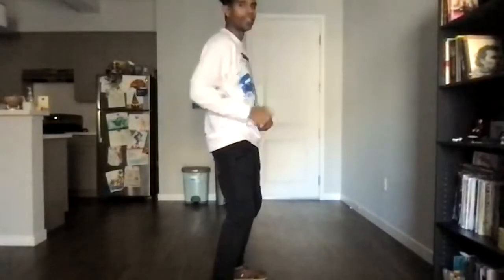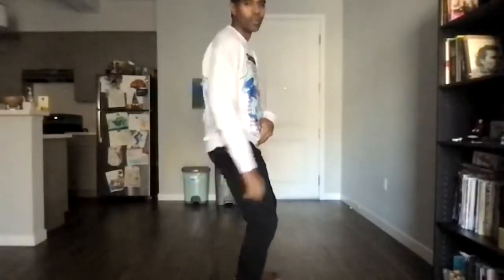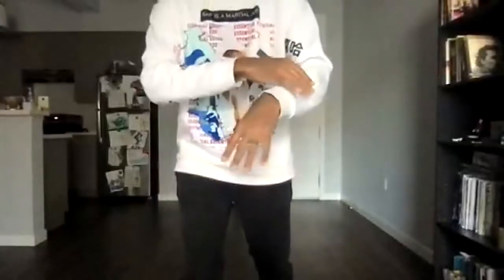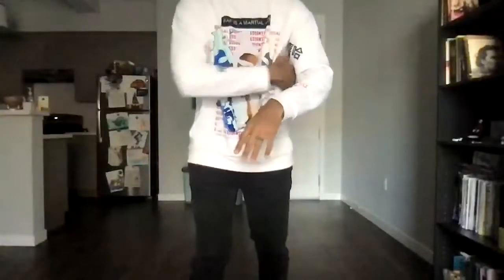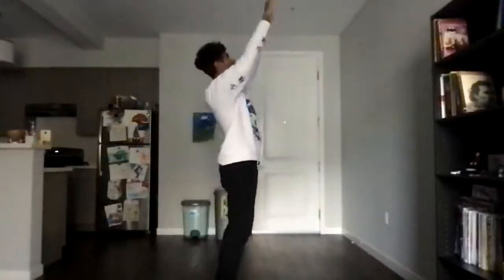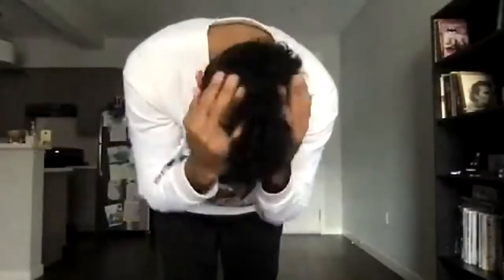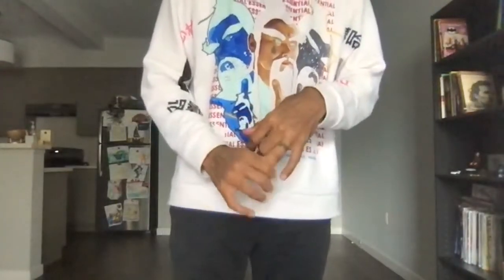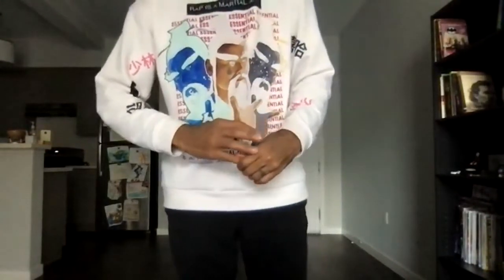CALM OPPONENT = PROBLEM. Here’s a STRATEGY & 3-Move COMBO for Sports Tai Chi Push Hands | Coach Jan